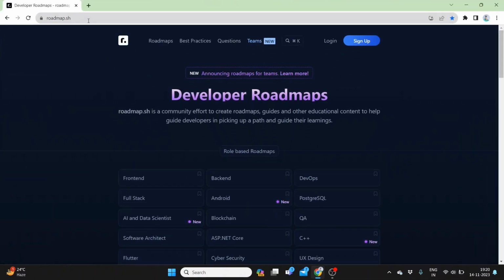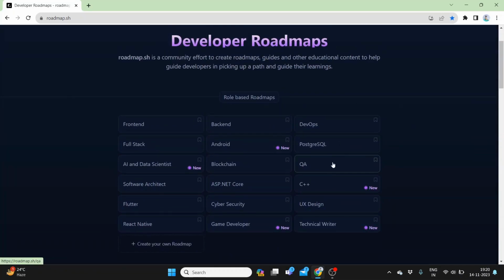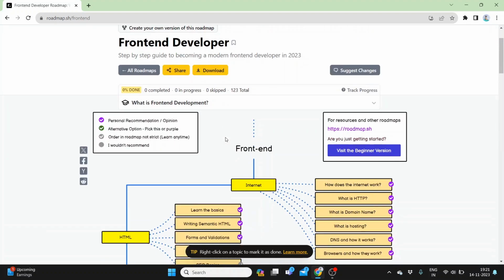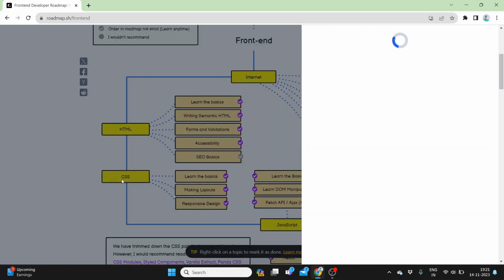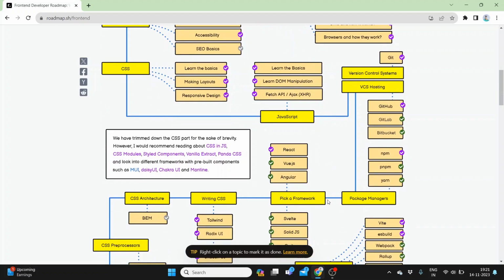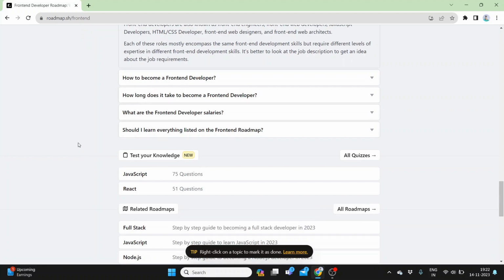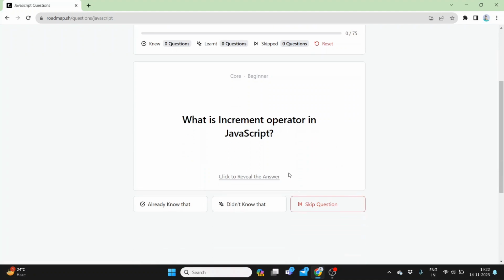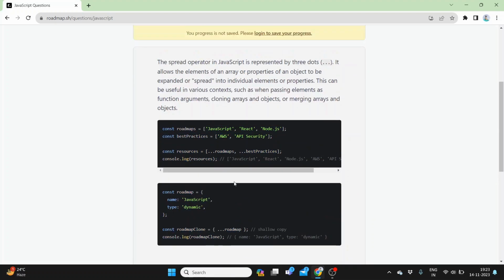Mastering Developer Roadmaps on Roadmap.sh | Your Ultimate Guide to Success !!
🚀 Dive into the world of developers' success with this in-depth exploration of Roadmap.sh! 🌐 In this video, I break down the key features, tips, and tricks for navigating the platform like a pro. Whether you're a seasoned developer or just starting your coding journey, this tutorial will guide you through the roadmap to success.